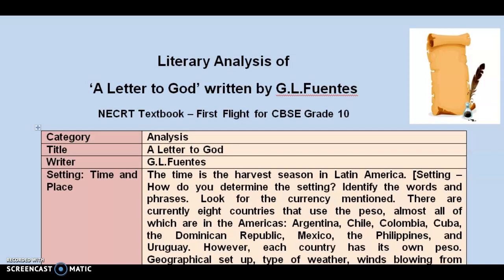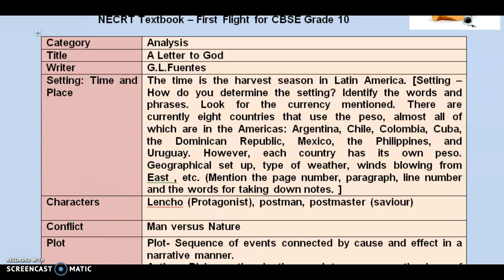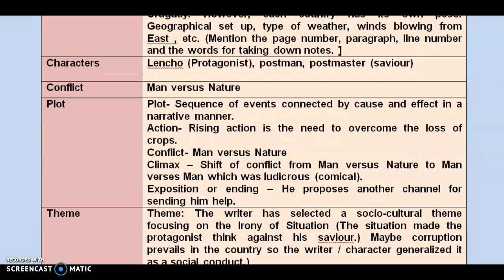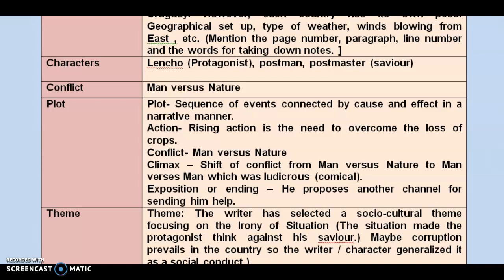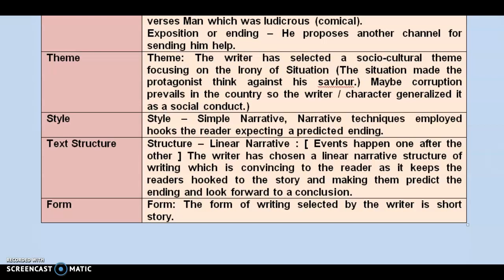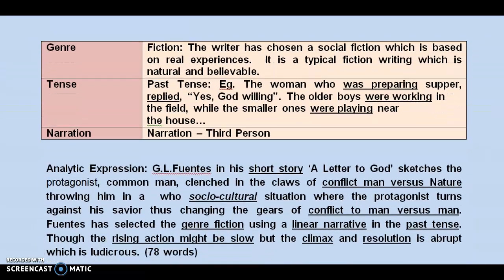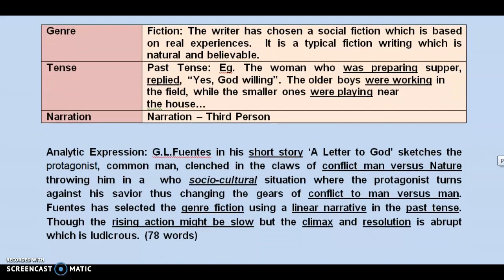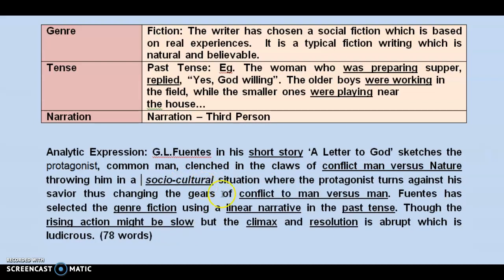CBSE | Literature - A Letter to God Literary Analysis